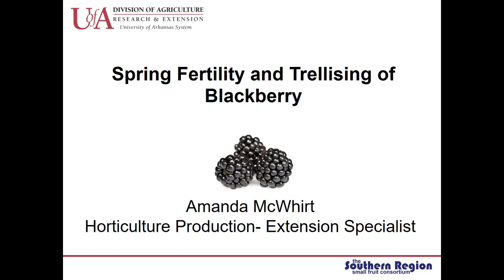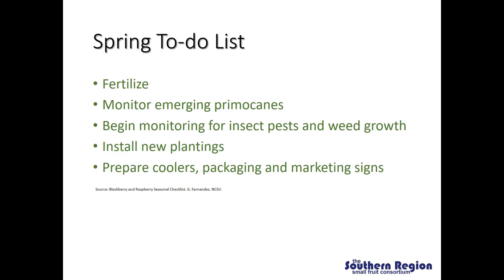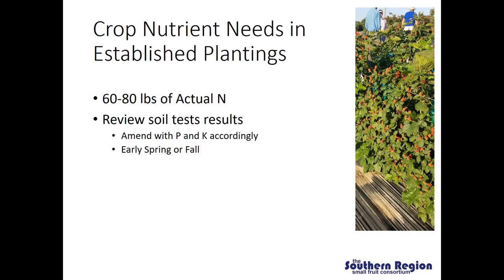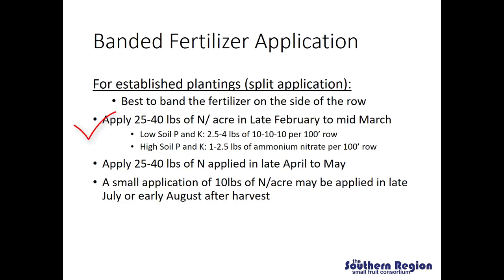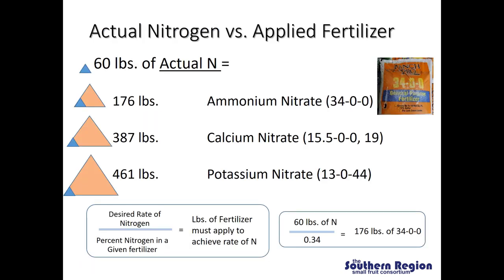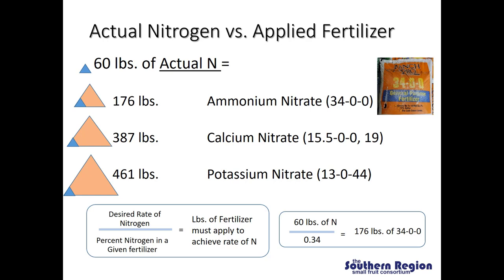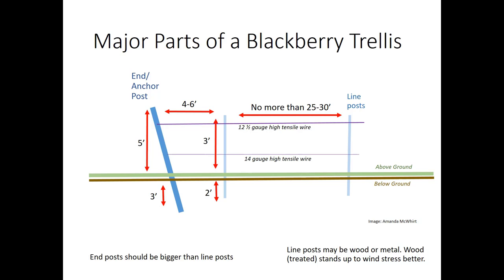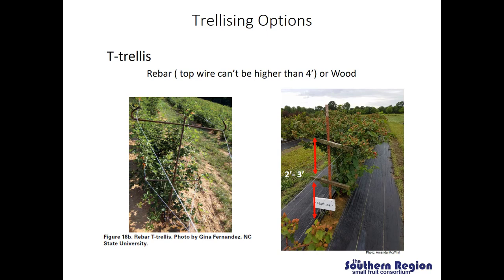#4 Fertility Management and Trellising of Blackberry, Amanda McWhirt. Arkansas Blackberry School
Spring Session, Talk #4 of 13.